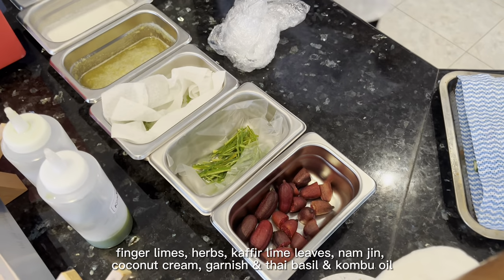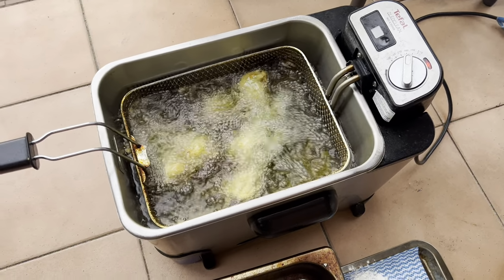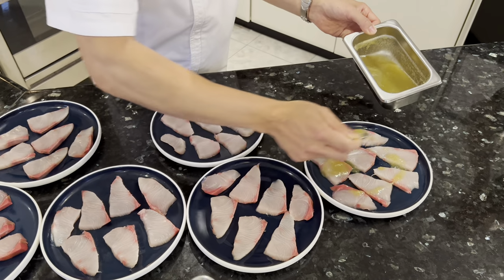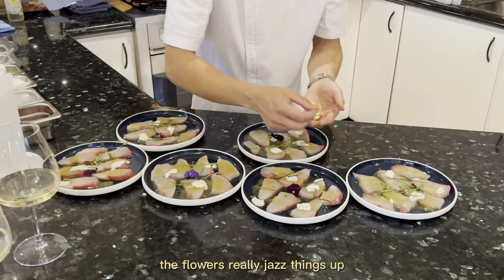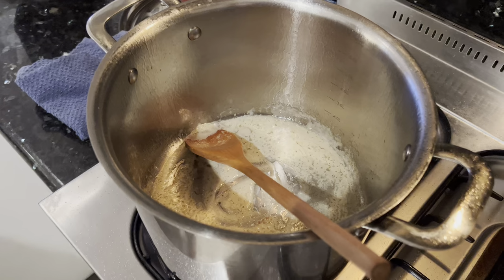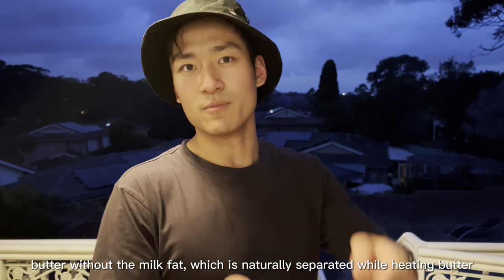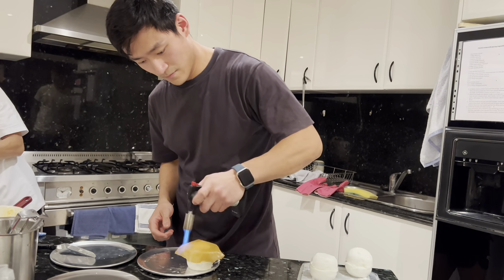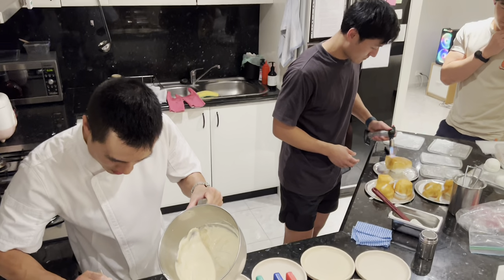Upscale 4-course Dinner by Professional Chefs ft. Snow Egg | Home Cooking Vlog Episode 1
Lets take the "what i cook in a day" up a notch... to Cheffin' at Gabriels

In this series, we will have REAL PROFESSIONAL chefs featuring...
- Gabriel, Chef @ upscale hatted Italian restaurant
- Ben, Pastry chef @ Home Croissanterie with previous stag experience at Noma & Quay

In this episode, we will have 2 entrées, 1 main with entrée, and 1 dessert. Some are dishes inspired by restaurants we like, can you guess what they are? 👀

Bon Appetit~

P.S. This was shot with an Iphone because I forgot my camera... better filming next time : )

✿ red 小紅書: jessxlin